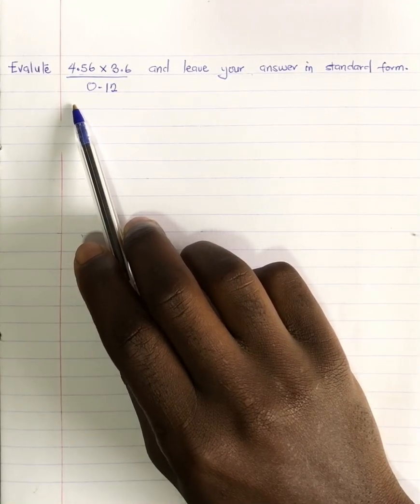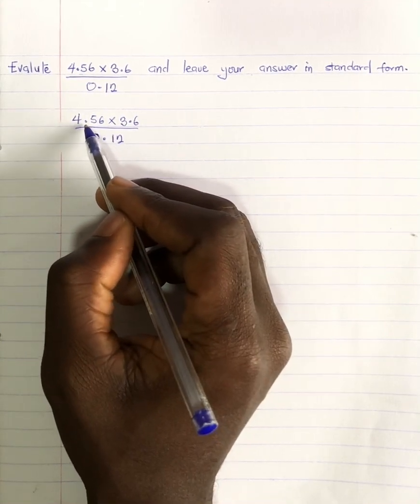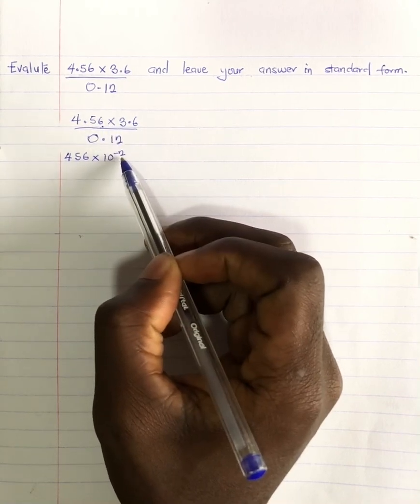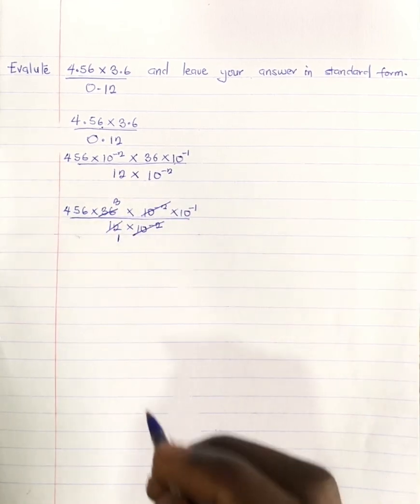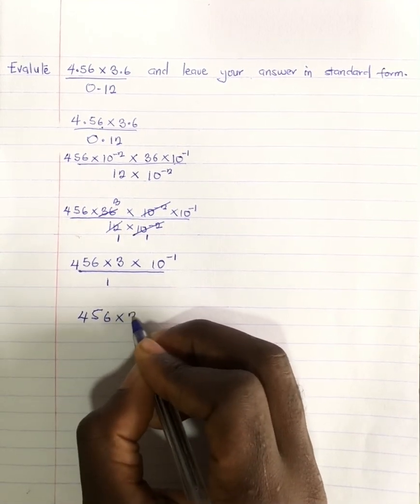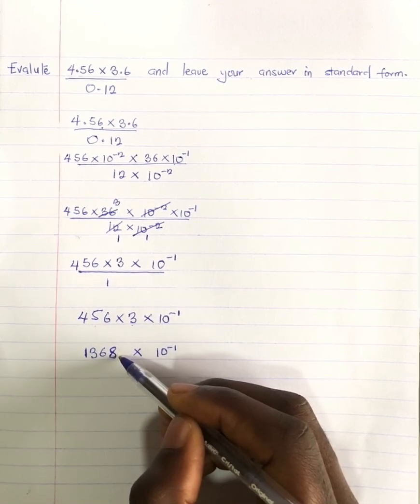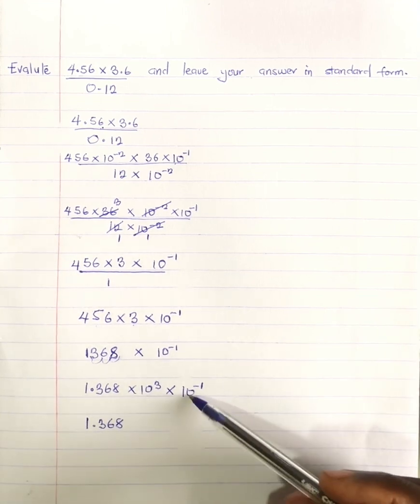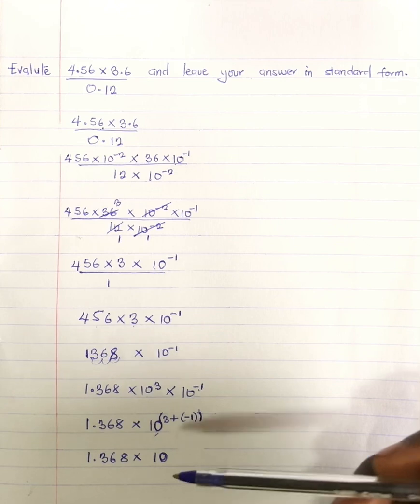Mathematics is easy to learn: How to solve standard form in decimals with Teacher_Kwasi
This video talks about how to change decimals fraction to standard form and how to solve standard form very simple.